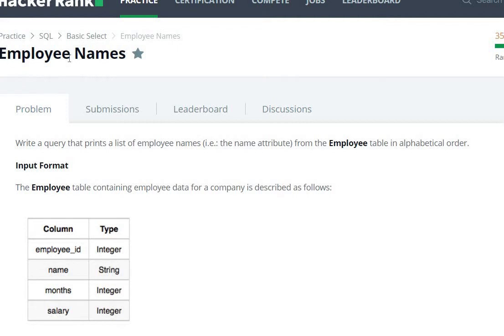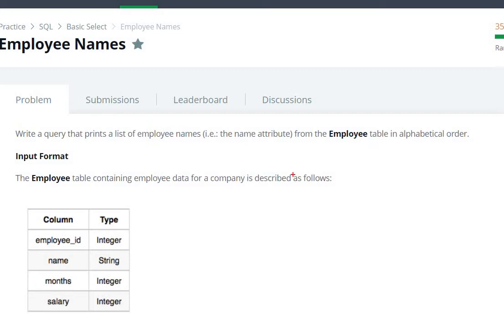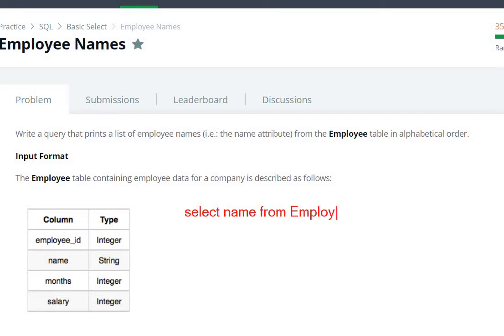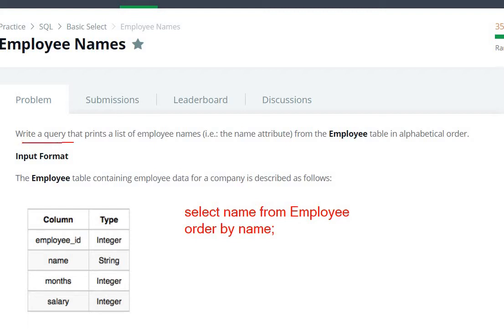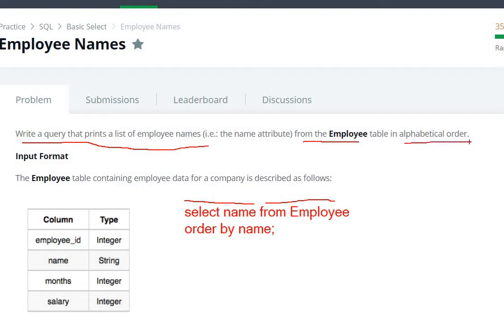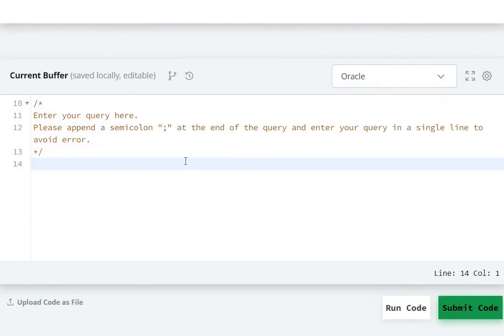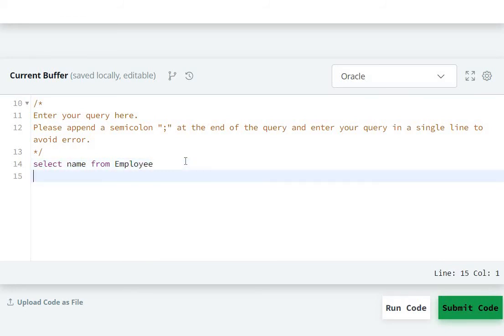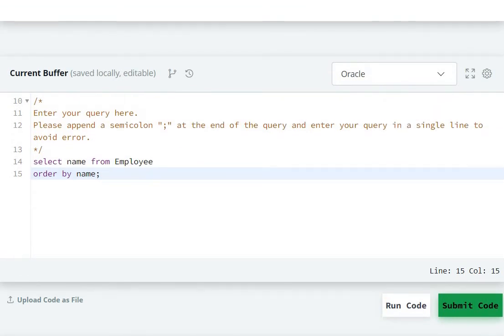#18 Hackerrank Employee Names Solution - SQL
Employee Names Hackerrank Solution SQL